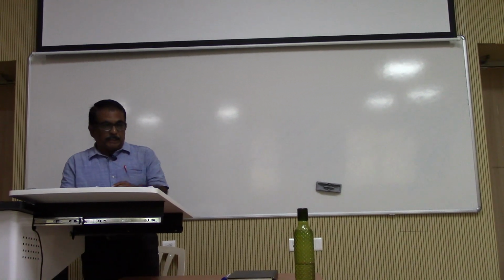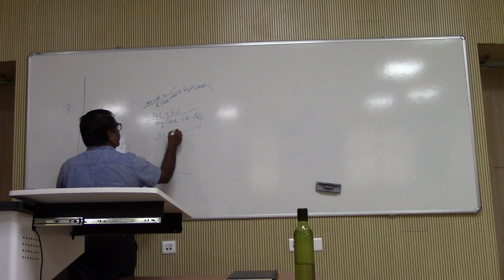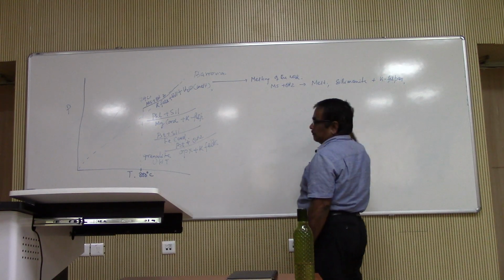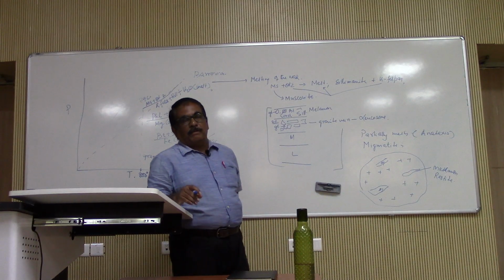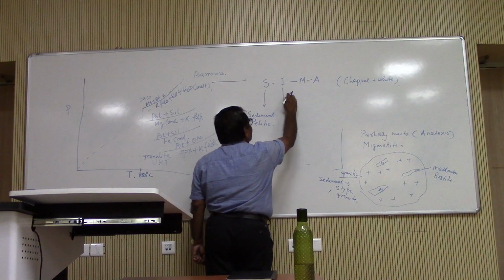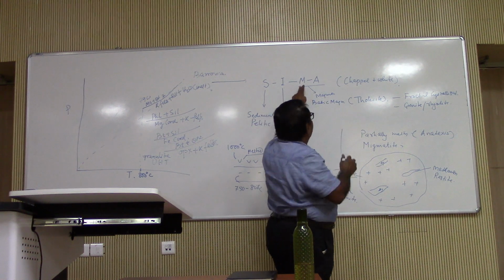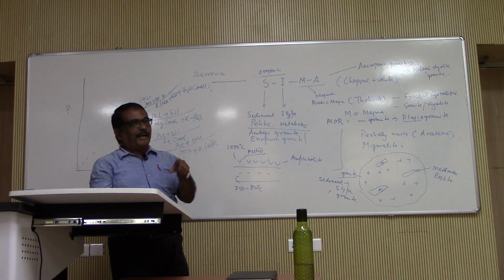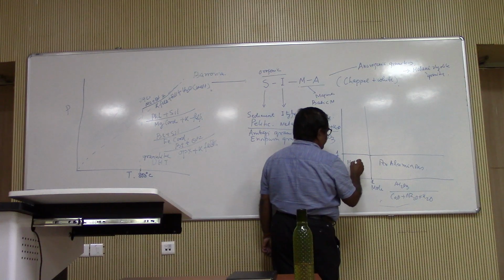T K Biswal Granulite facies metamorphism 1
Video tells about granulite facies met of pelitic rocks M Sc class